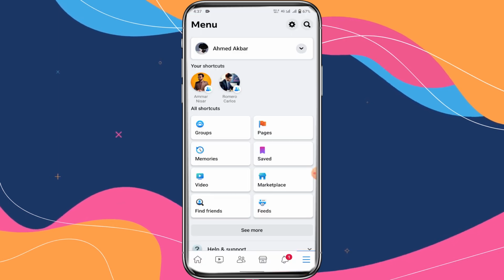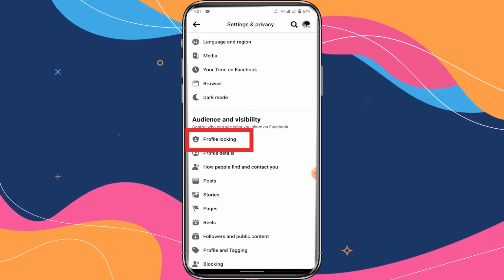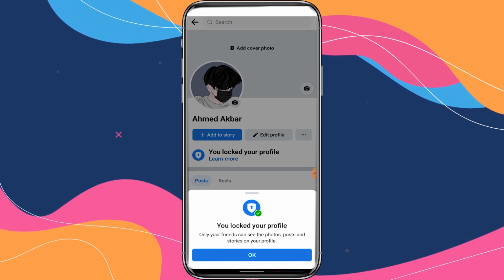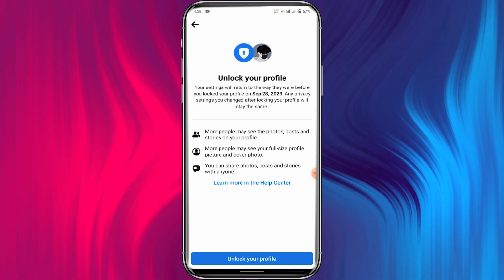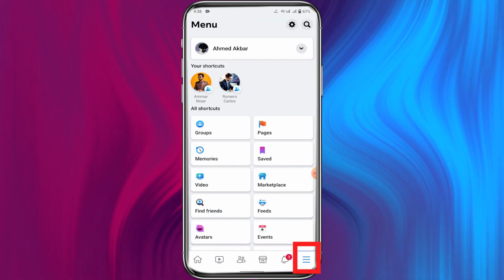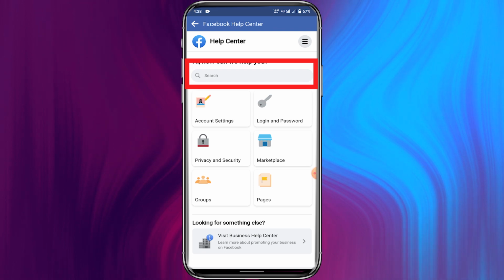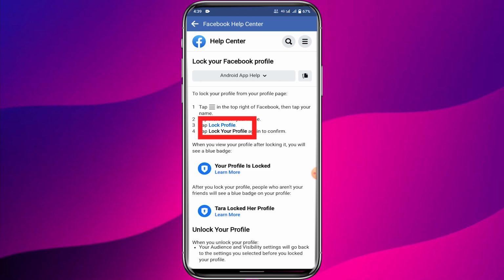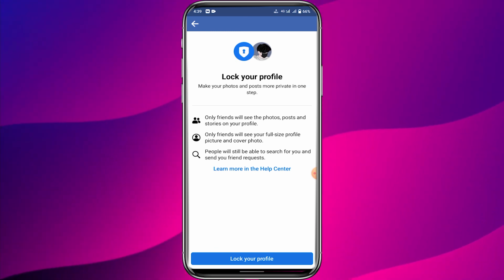How To Lock Facebook Profile 2023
in This video I'll Tell you How To Lock Facebook Profile